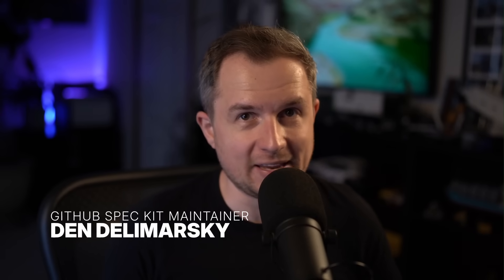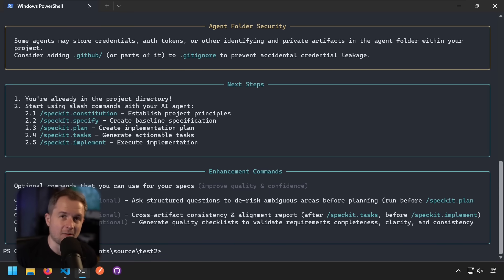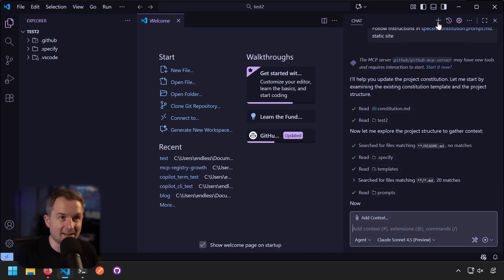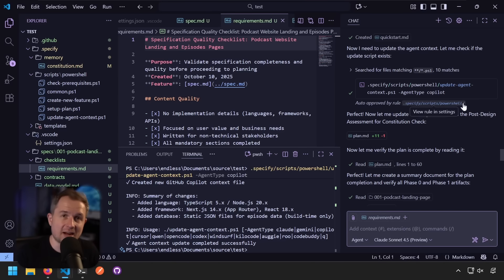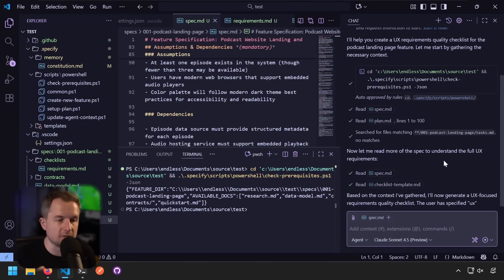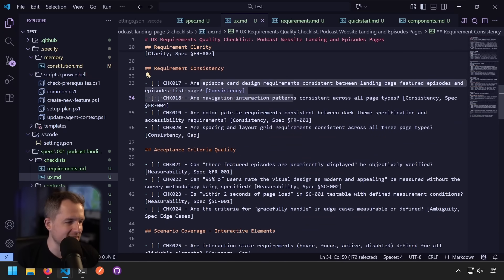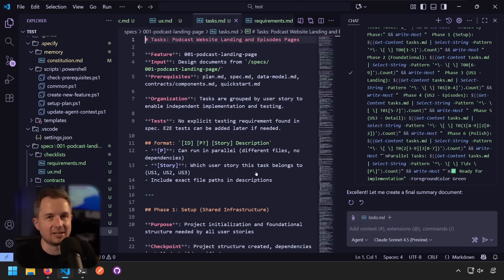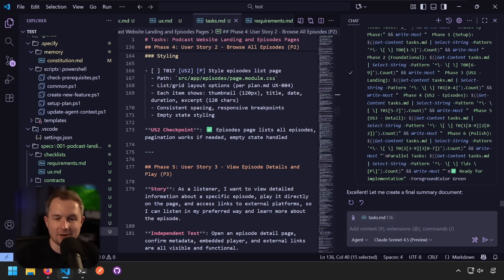GitHub Spec Kit now has ✅ CHECKLISTS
GitHub Spec Kit got the next round of updates, and now makes it even easier to corral LLMs to get things done the right way. Commands are better structured, checklists are now there to help you ensure that the right spec details are included, and if you're using Visual Studio Code, the experience just shines there.